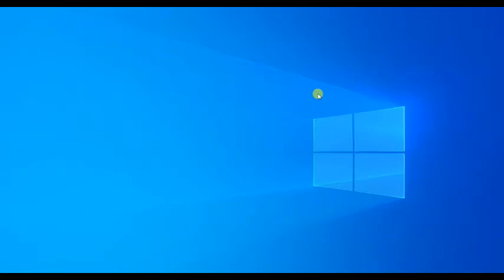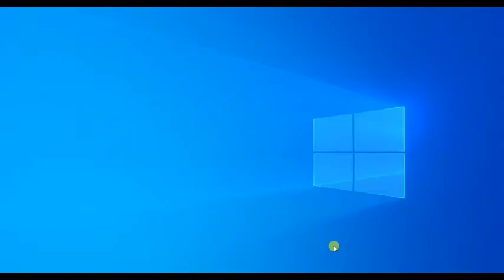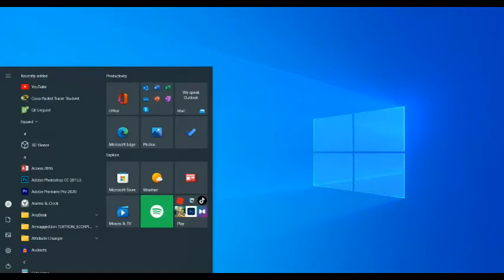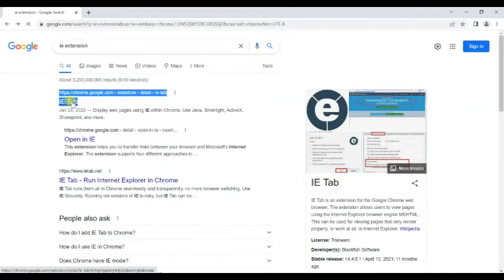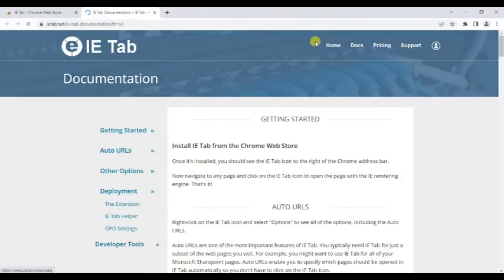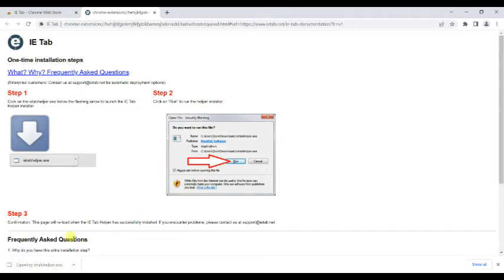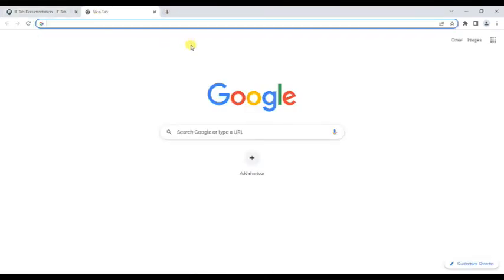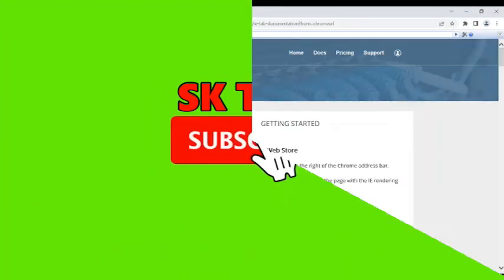How to install ie tab extension in chrome browser | View CCTV in google chrome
In this video I will be showing on how to install it tab how to install ie tab extension in chrome browser in order to view CCTV/NVR/DVR in google chrome, This extension basically install a lite version of browser similar to internet explorer this browser provide the compatibility for websites and CCTV's that only support in internet explorer.